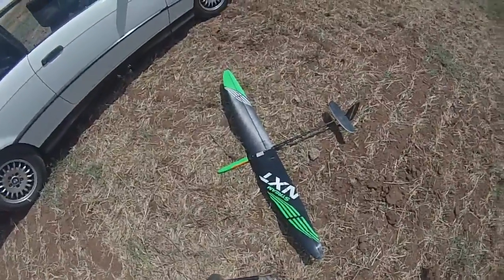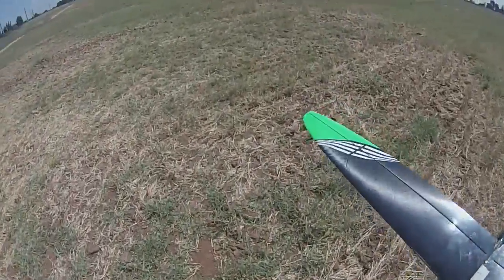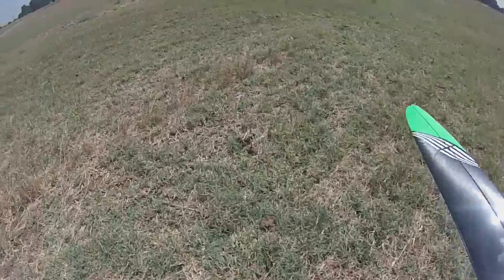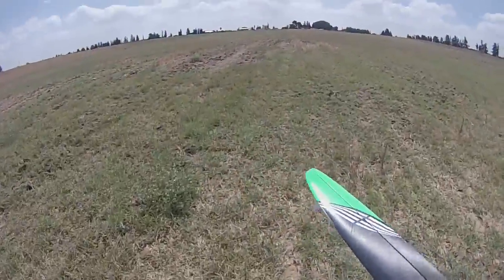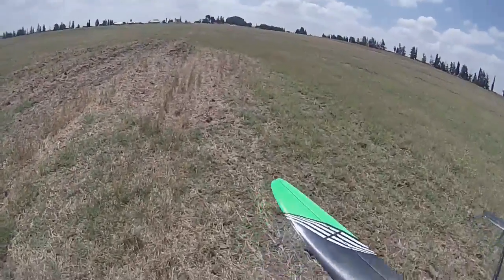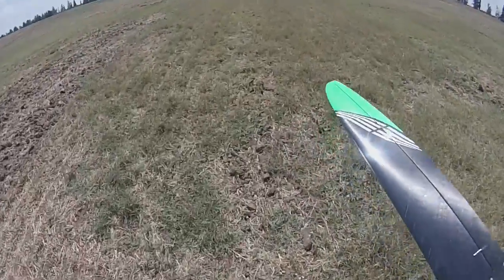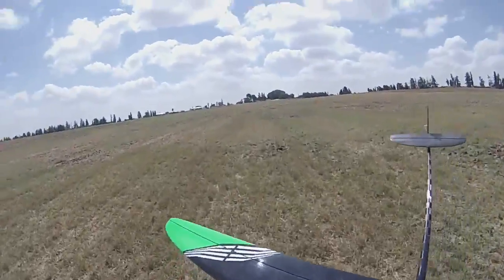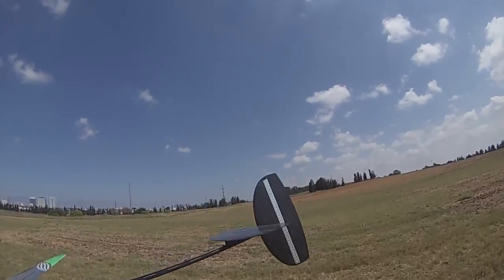F3K NXT DLG First flight report part 1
This is the first test flight after Glider assembly
This glider is the second prototype that has been build.
The DLG was build by Laurynas from Lituania ( Stream DLG )
The plane weights 229 Grams with 68 mm of C.G
Still need more flight in order to finish seting it up corectly
More movie parts will come with more adjastment for final tuning.
Keep updated on my Channel